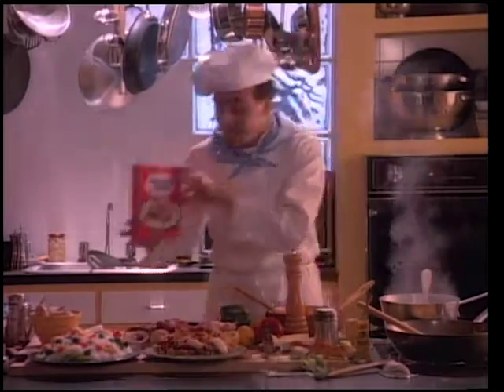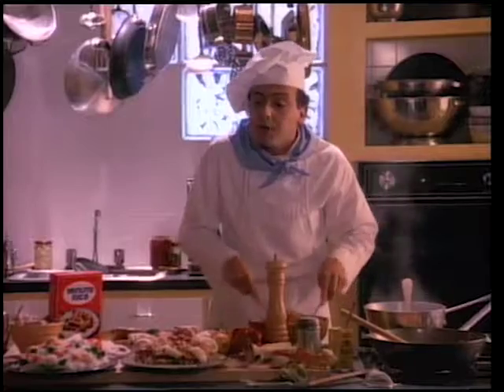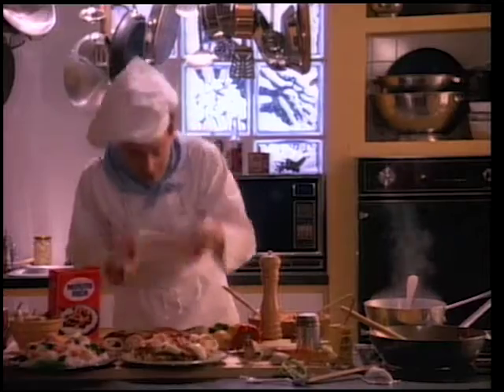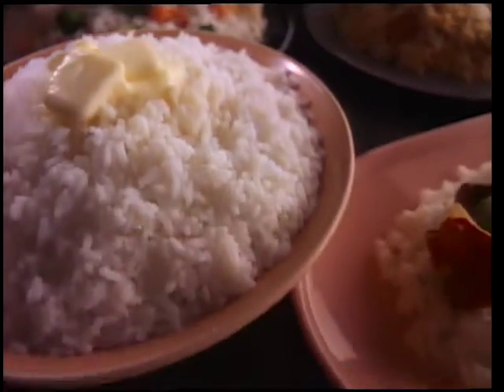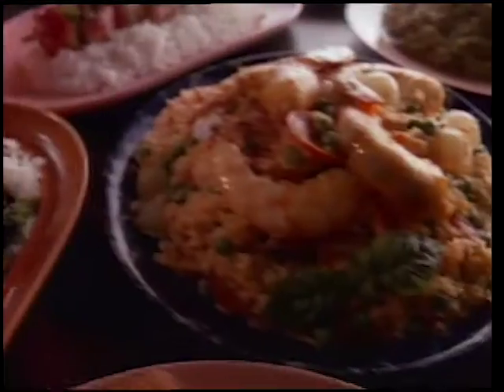Minute Rice Fast Chef